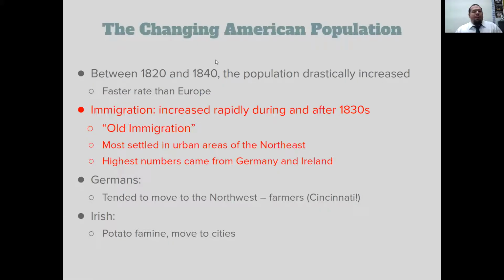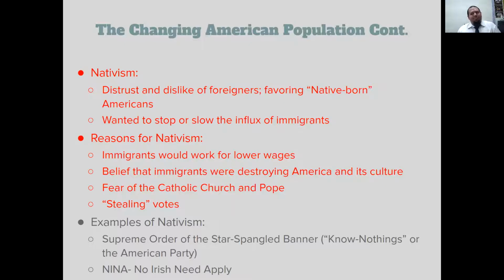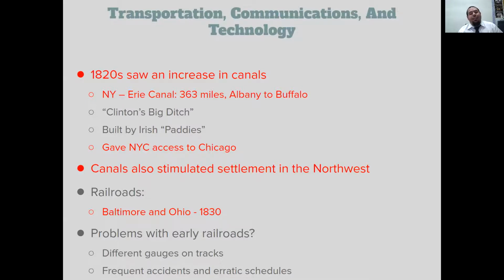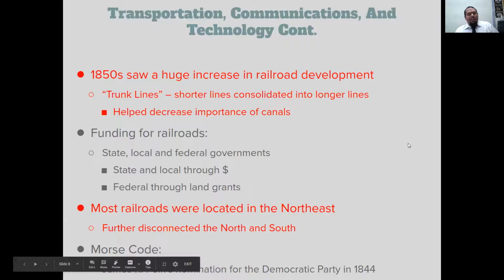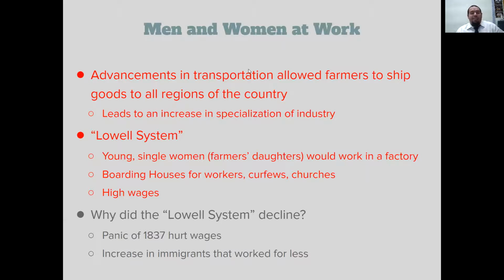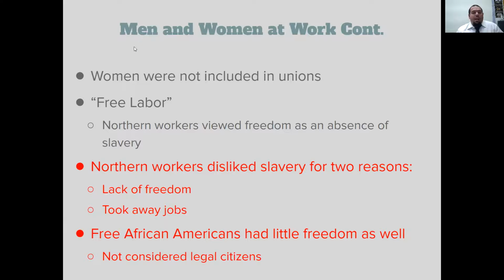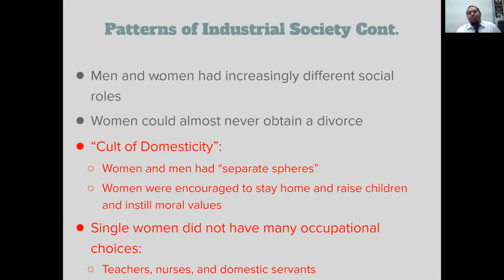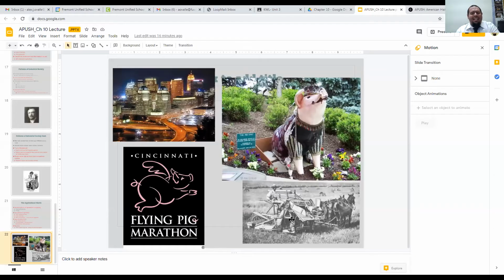APUSH_CH 10_America's Economic Revolution lecture notes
Lecture discussing the very beginnings of the "market" revolution in America. Enjoy!